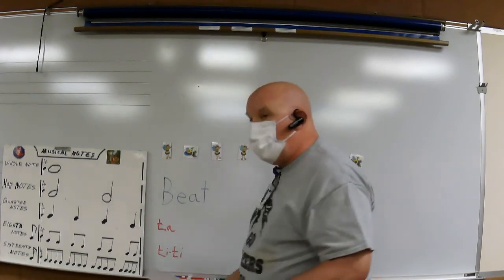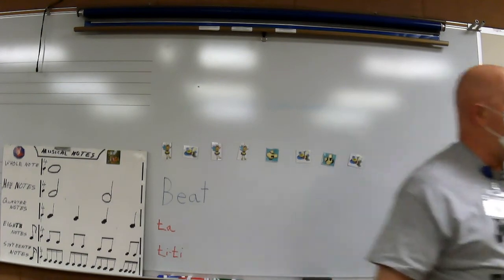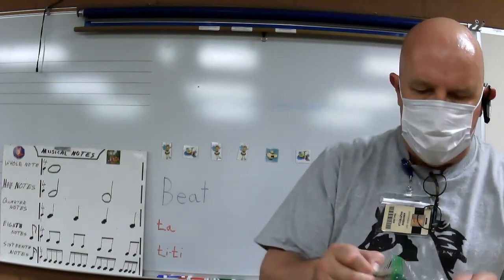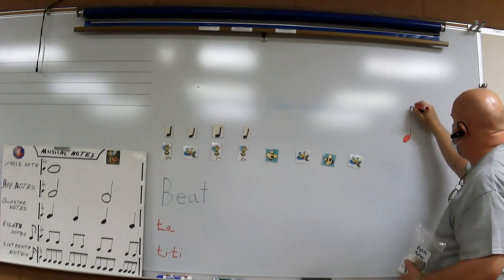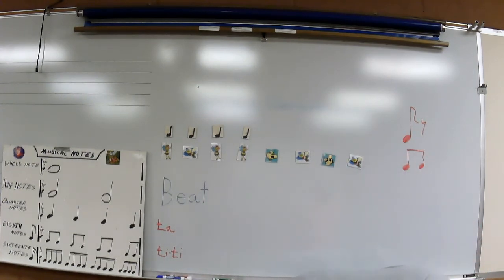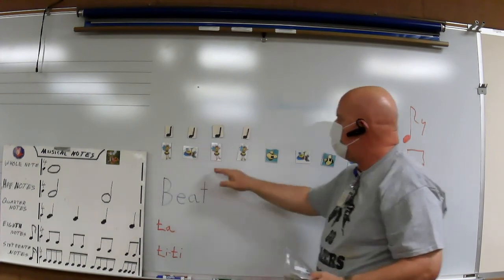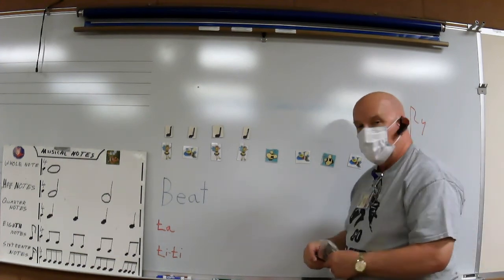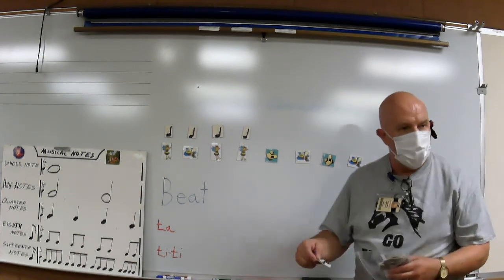One and Two Sounds to the Beat - 10.19.2020